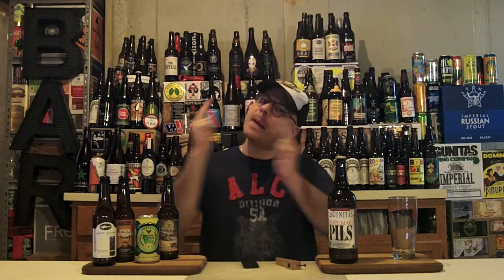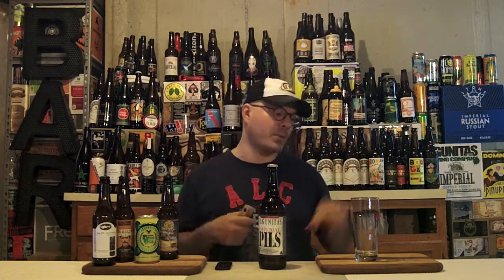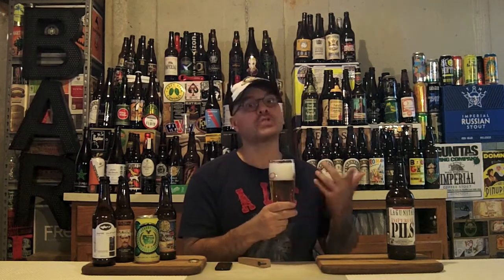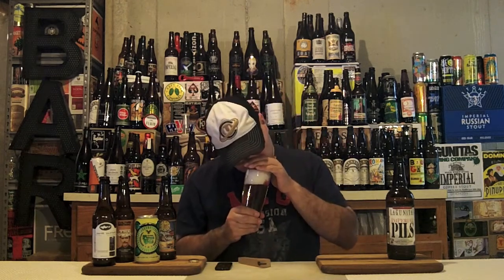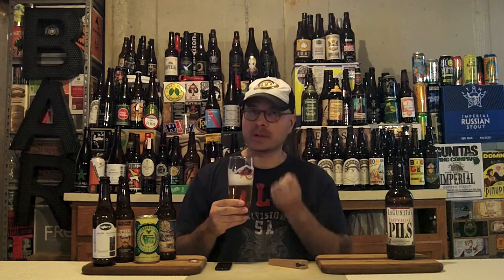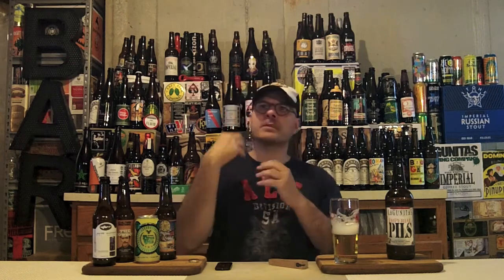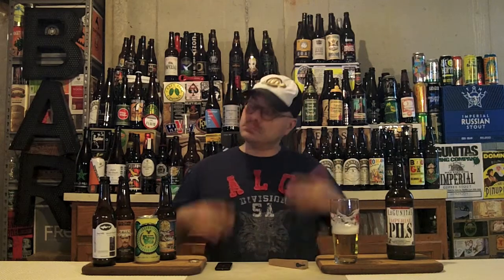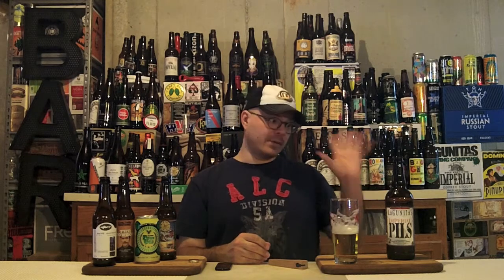Lagunitas Imperial Pils (8.6% ABV) DJs BrewTube Beer Review #824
Aloha BrewTube:

In this episode of DJs BrewTube, I review Lagunitas Imperial Pils.   Lagunitas Imperial Pils is an imperial-style Pilsner, has a light body combined with a pronounced citrus forward hop aroma and a crisp dry finish.  Lagunitas describes their Imperial Pils as follows:

"A Big n' Juicy Imperial Pilsener, with Floral-Soft Aromas and Fruity Sweet flavors, this High Gravity Lager is like an Iron Fist in a Velvet Glove..."

This precise description sounds really tasty, so lets see what flavors this beer style with a twist actually delivers.  Enjoy the show!  Lagunitas Imperial Pils written review follows:

Lagunitas Imperial Pils WRITTEN REVIEW:

A - Lagunitas Imperial Pils pours a SUPER clear, pale straw gold. A two and a half finger white head of tightly packed bubbles beaded tops the beer an has great staying power.  Lacing is pretty good as well and alcohol legs abound.

S - Grains, bread, and some mild spiciness from the hops. Little bit of lemon, no real grassiness.

T - Pretty good, with more grains, bread crust, and a good does of herbal bitterness on the finish from the hops. Very nice.

M - Crisp, refreshing, medium bodied.  DANGEROUSLY easy to drink.

O - Lagunitas Imperial Pils is a pretty damn good. Wasn't expecting much, but was pleasantly surprised by the pleasing grain bill and a nice hop and citrus forward but not overpowering character. Impressive. Not a surprise. Its from Lagunitas. YUM!

Lagunitas Imperial Pils REPORT CARD:

DJ = ( A )

NOTE / Music Credits: Grab Bag Silent Partner, YouTube Stock Sound / Music Samples included in YouTube Creator Studio.

CHEERS!

DJ